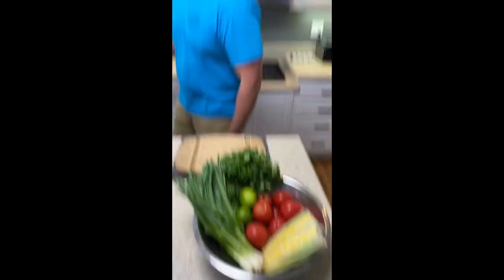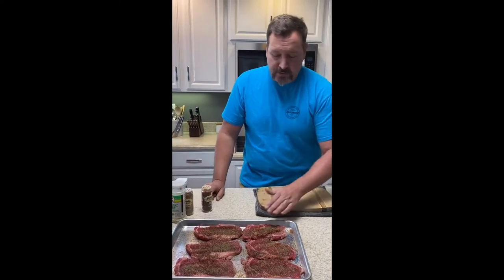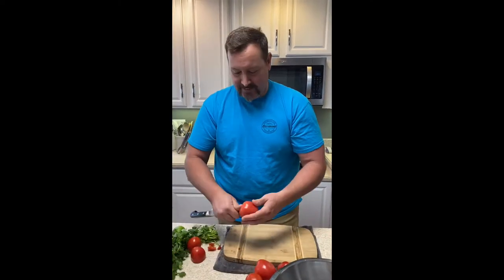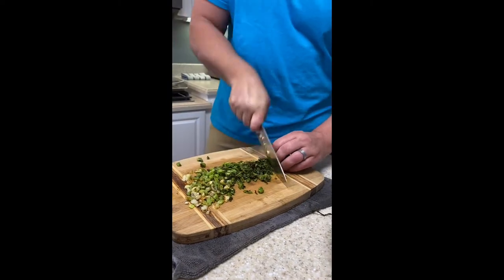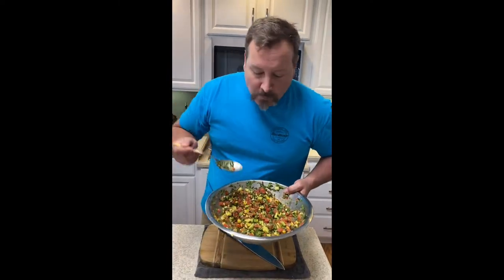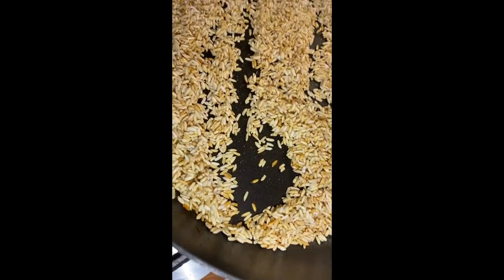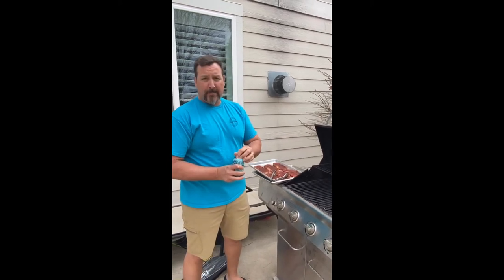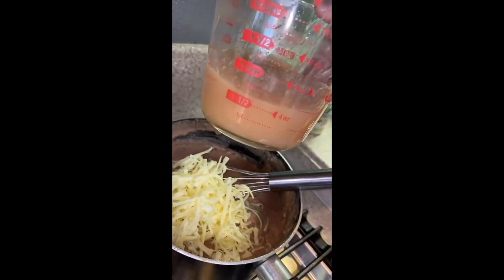Covid Kitchen - Carne Asada